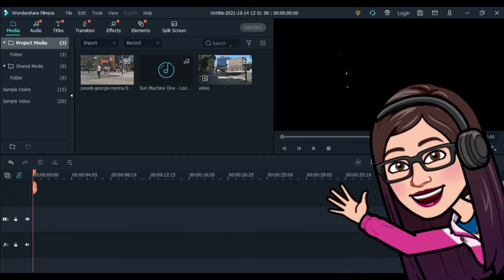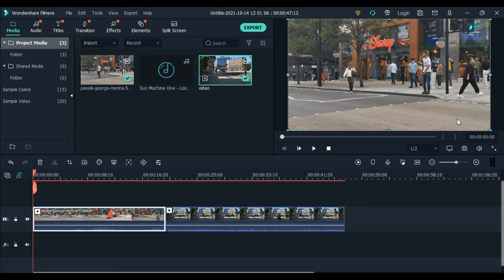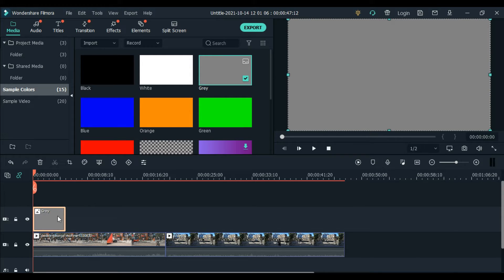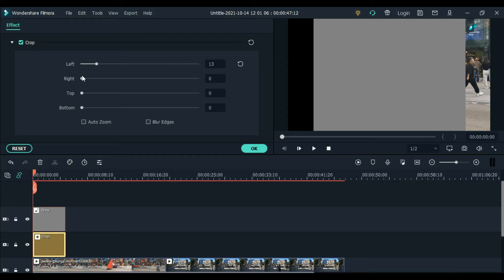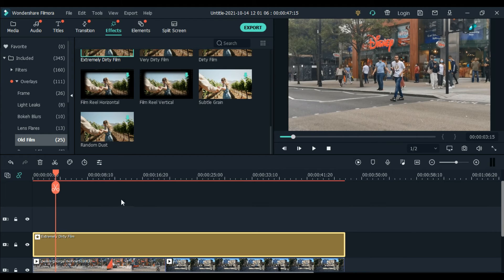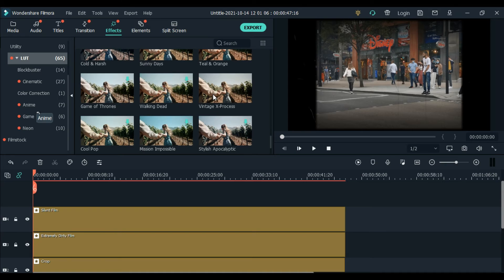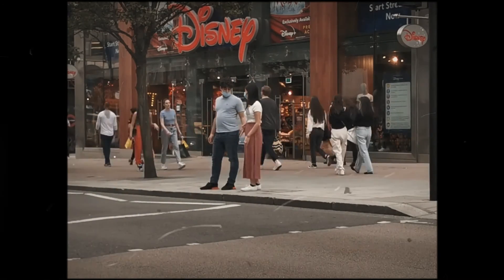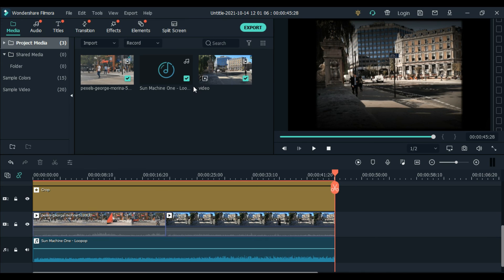OLD FILM VINTAGE EFFECT USING FILMORA X TAGALOG TUTORIAL | AR Legaspi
SuperstARs, in this video  I have show how to easily put an old film effect or vintage effect on our videos using Filmora X.

I really love this effect!  Tara guys, let's travel back in time!